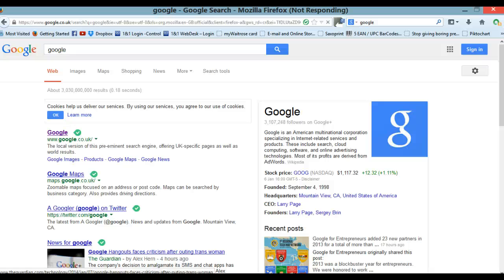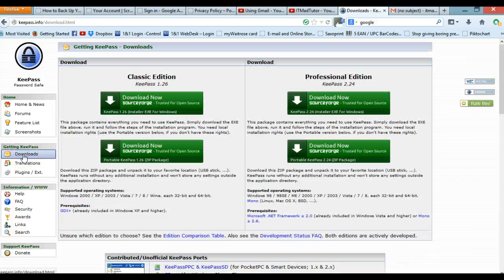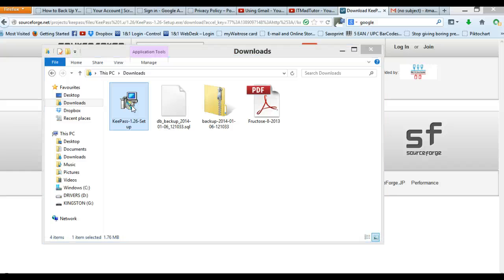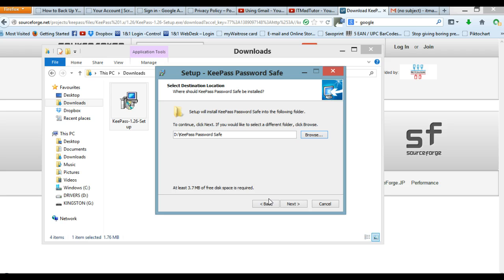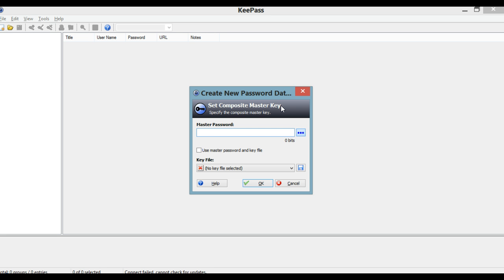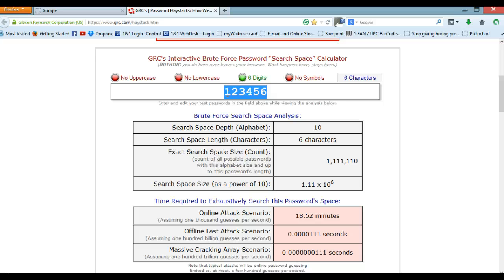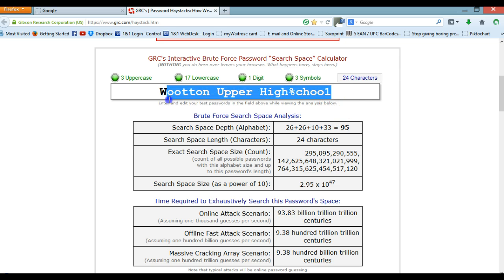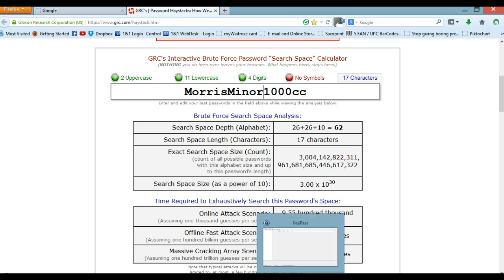Using KeePass Part 1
Setting up a KeePass Safe on your computer and how to check how secure your emails are.